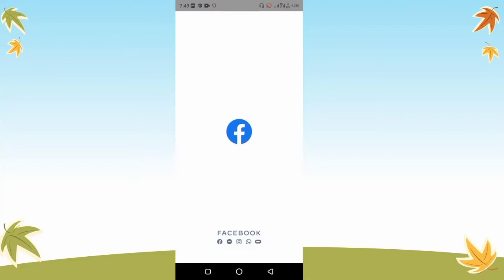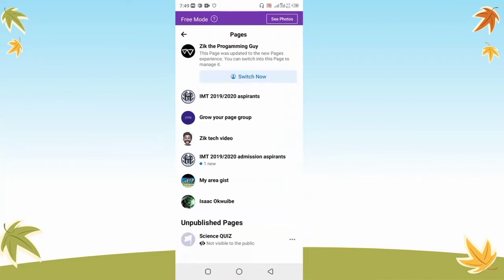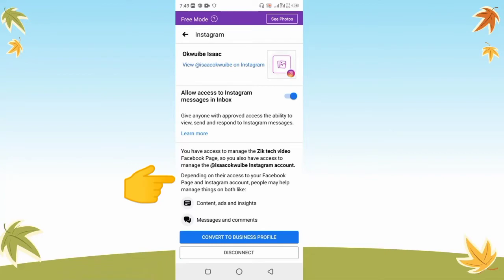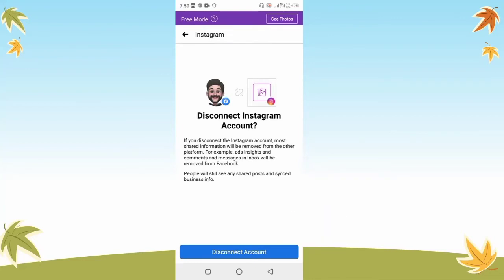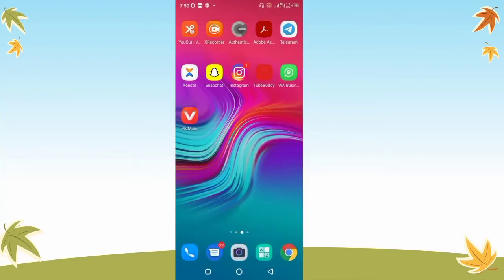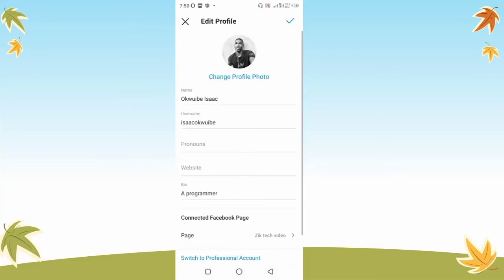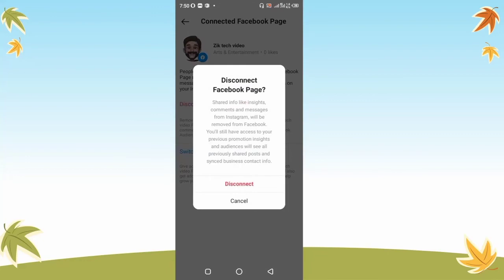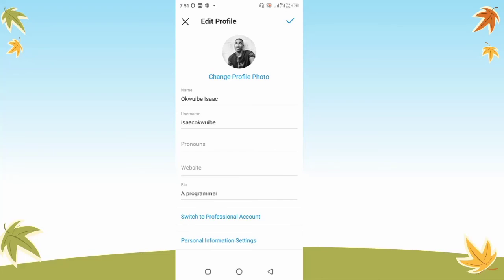How to unlink facebook page from instagram business account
This video will inform you on how to unlink facebook page from instagram business account. incase you already have your facebook page connected to your instagram account. in this video, i will show you how to disconnect it.

This video is related to :-
disconnect instagram from facebook page
how to disconnect instagram account from facebook page
how to unlink instagram from facebook
remove instagram from facebook
unlink instagram from facebook
unlink instagram from facebook android
unlink instagram from facebook page
how to unlink facebook from instagram
disconnect facebook from instagram
remove facebook from instagram
unlink facebook from instagram
unlink facebook instagram